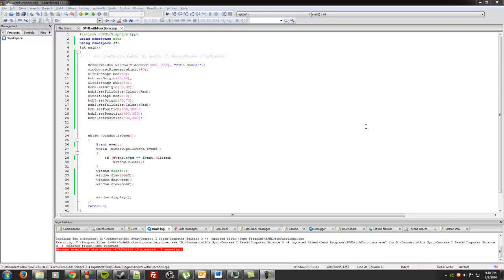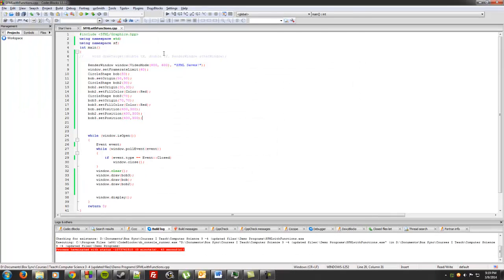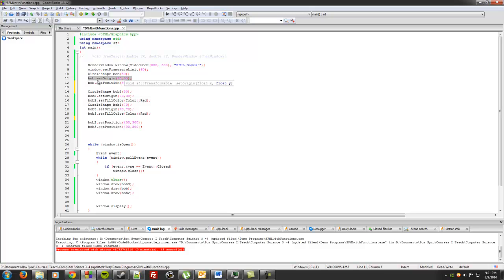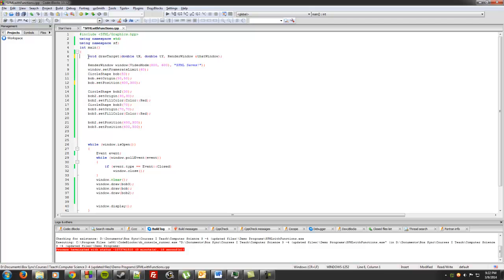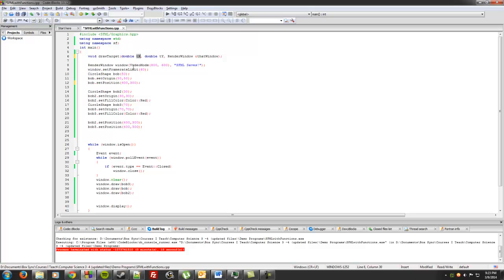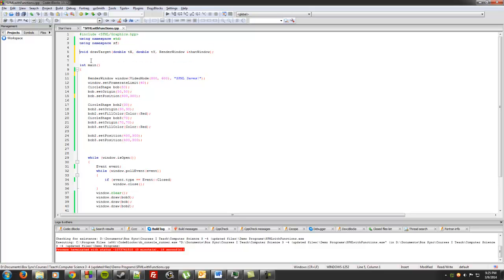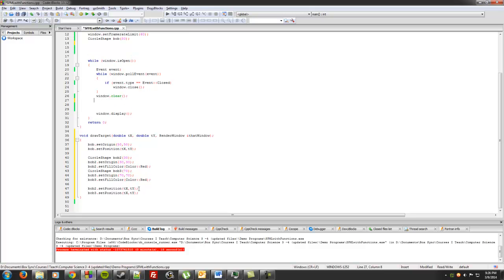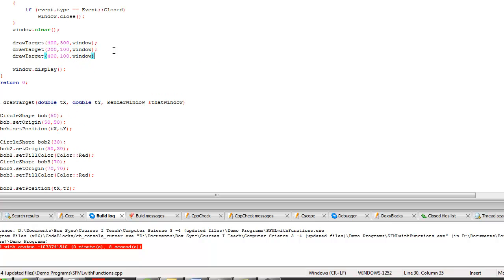SFML 2.1 - Passing the RenderWindow to a Function - Wilson CS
A common question that comes up with my students is how do I write a function that draws to the RenderWindow correctly...most folks realize you can't just pass your window in, here we do a quick demo of how to use a reference so you can build custom drawing functions in SFML 2.1